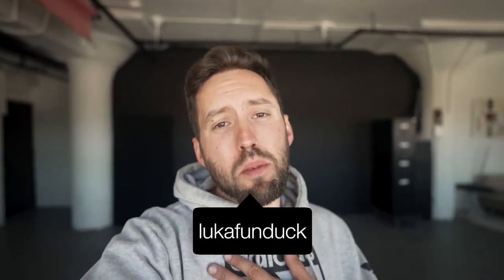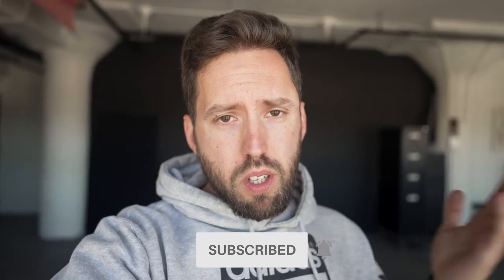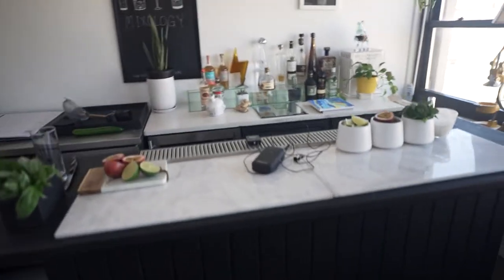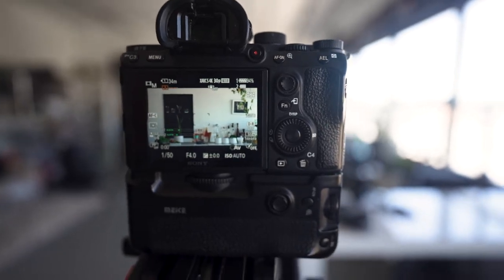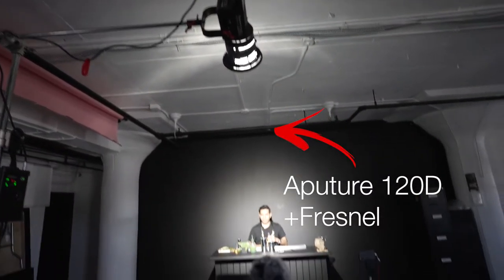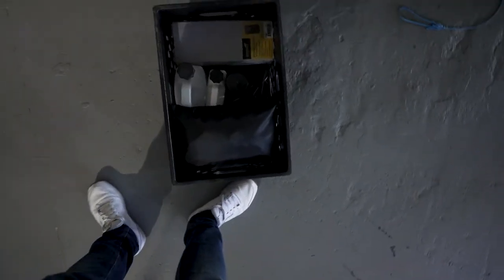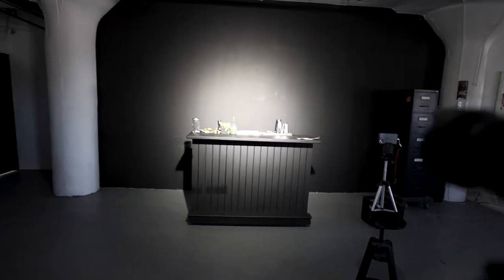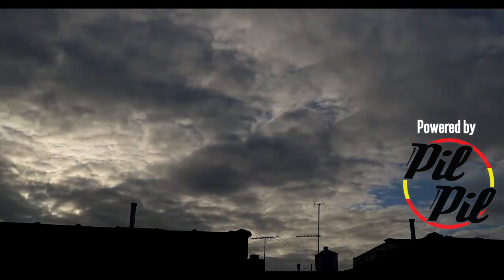Vlog 019 - Zoom video cocktail making for 500 people w/MOMENTUM MIXOLOGY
Hey guys ,welcome to my first vlog on english  *yaaaaaaay
Todays task was to make a live zoom video conference for 500 people ,and also record that presentation for future edit.
The way that we did this is that we used iPhone for zoom call,with Rode GO attached for sound which was on Wilson.For our video ,we used A7iii with Batis 85mm.Sound wise ,RodeLINK was on Wilson and it was going to Zoom H1 recorded for future edit :)